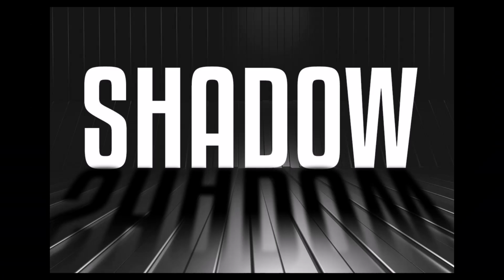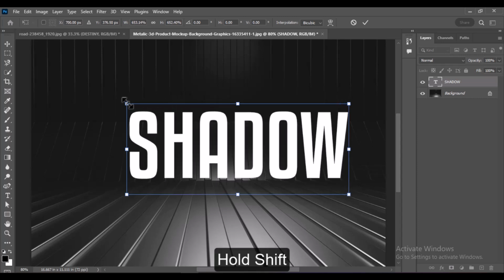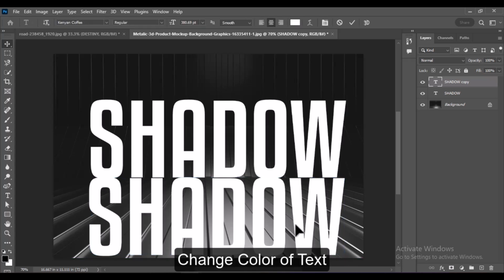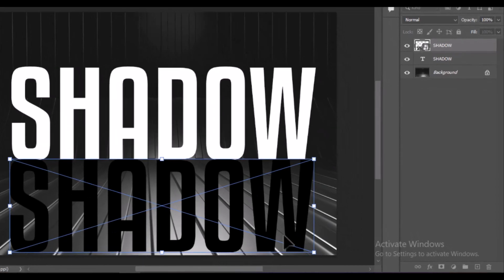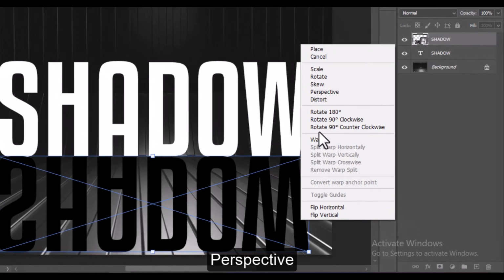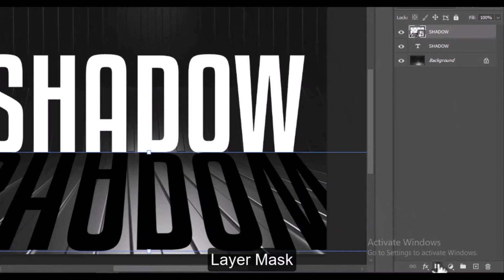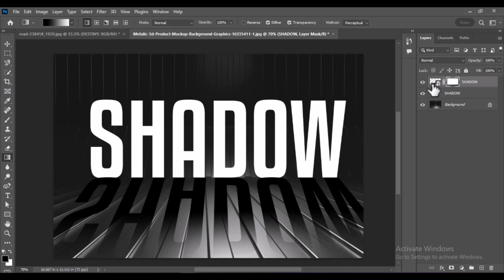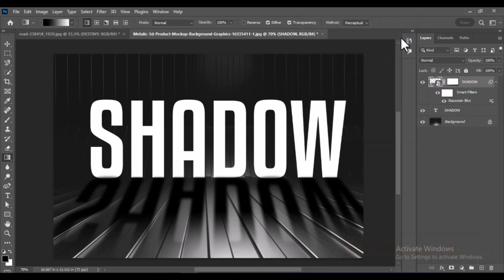How to Create Realistic Shadow Text Effect in Photoshop | Easy Tutorial | Quick Fixup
🎨 In this quick and easy Photoshop tutorial, I’ll show you step-by-step how to create a professional shadow text effect. We’ll use simple tools like Type Tool, Layer Mask, Gradient Tool, and Gaussian Blur to add a soft, realistic shadow to your text.

Whether you’re working on a poster, social media graphic, or thumbnail, this technique will make your text stand out with a beautiful shadow effect. Perfect for beginners and useful for any graphic design project!

📌 What you’ll learn:

How to duplicate text in Photoshop

How to use Flip Vertical and Perspective for shadows

How to apply Gradient Mask and Gaussian Blur for smooth fading shadows